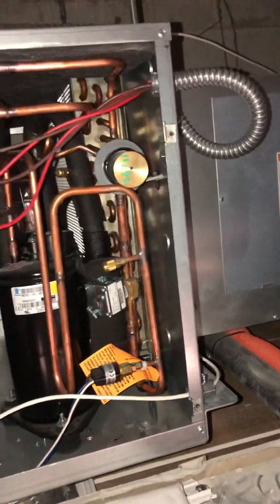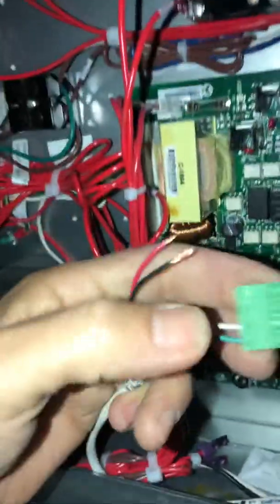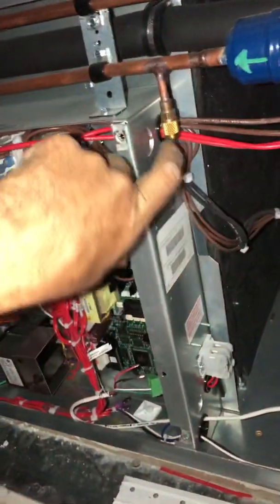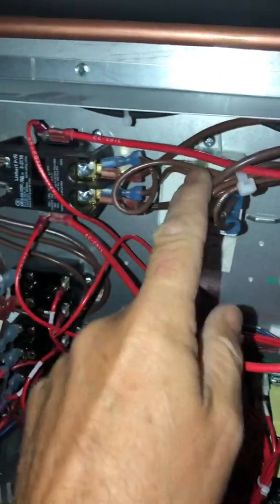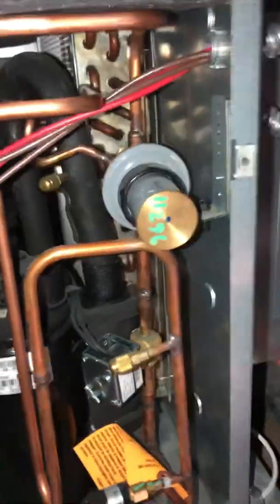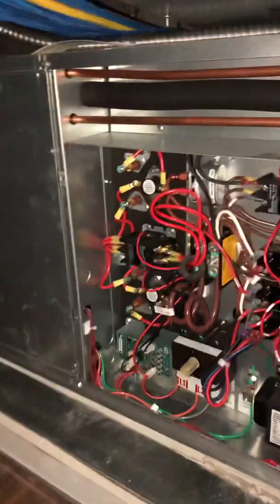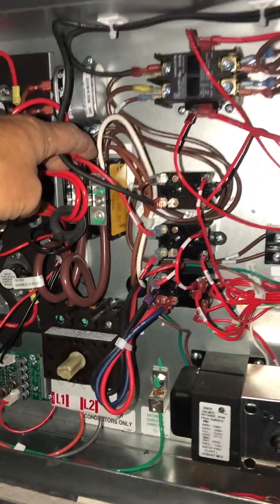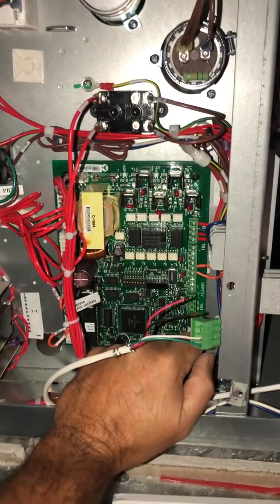Mini mate 2 wiring (self contained)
Find a lot of these units not wired properly.  Watch this quick video and I’ll explain to you how to do it.